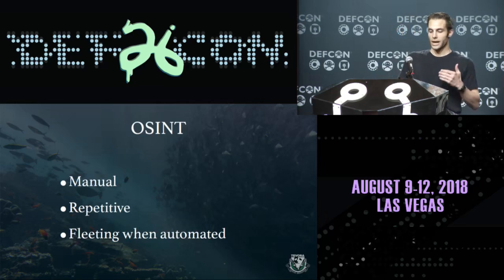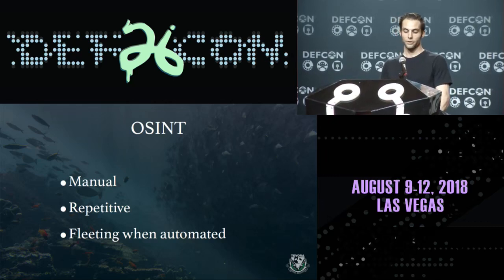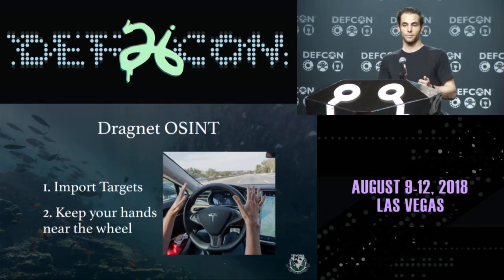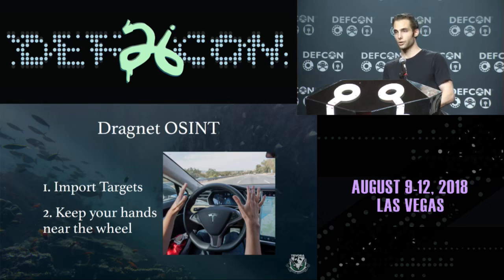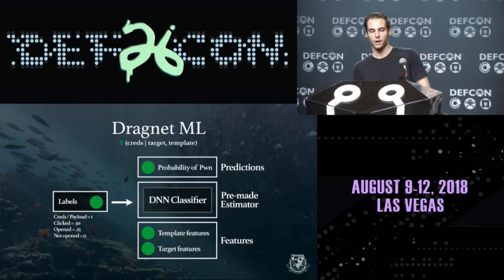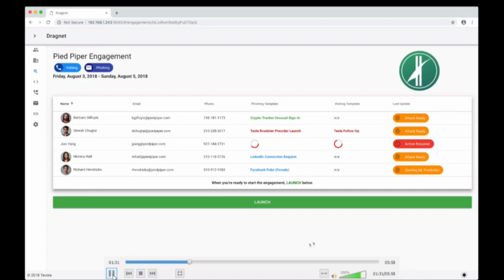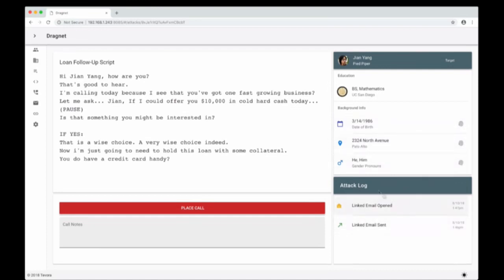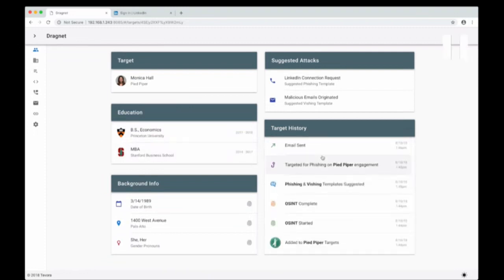DEF CON 26 - Truman Kain - Dragnet Your Social Engineering Sidekick